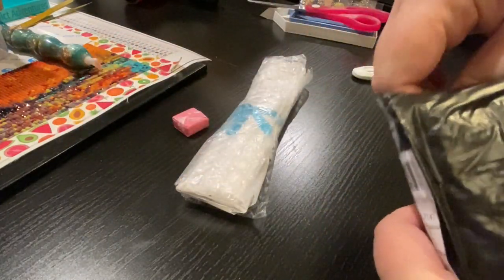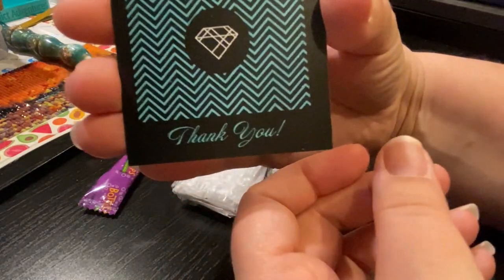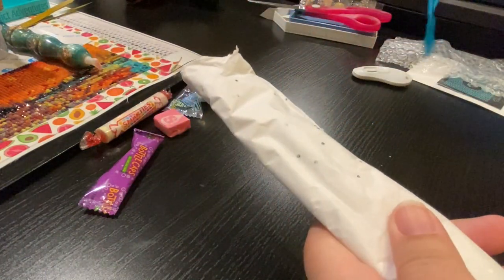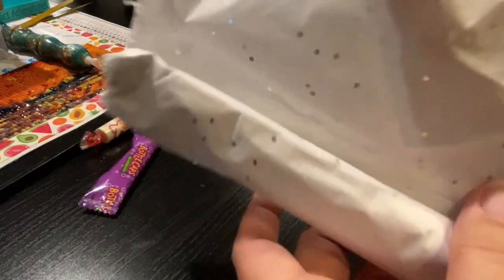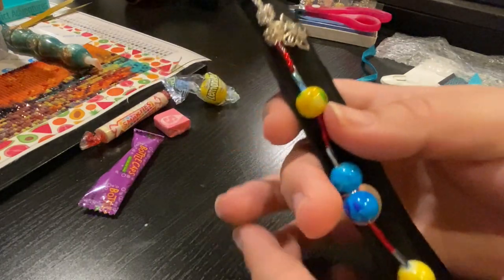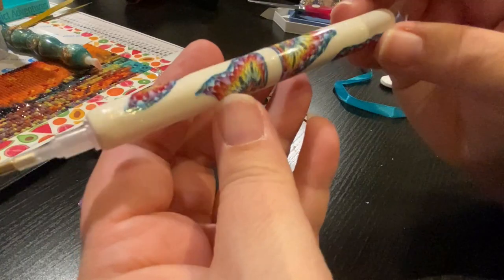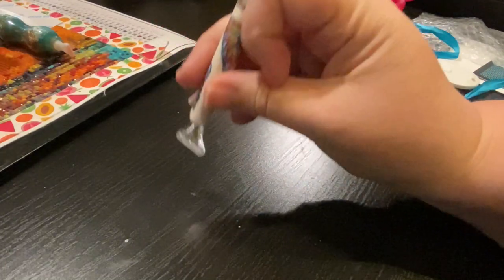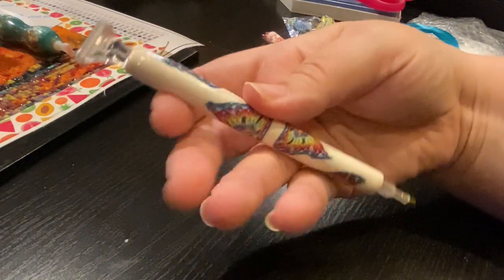CHECK IT OUT → UP and COMING Diamond Painting Pen Company: Pentastic Painters 💎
Check out this NEW ETSY Store with amazing new options for diamond painting pen accessories!!

NEW RELEASE! - The Diamond Painting Guide and Logbook - by Jennifer Roberts

FAVORITES
FACEBOOK GROUPS

💚  DrillPenFrenzy (Esty)
💚  StormsistersStudio (Esty)
💚  JimsHandmadePenShop (Esty)
💚  BlushingBlackbird (Esty)